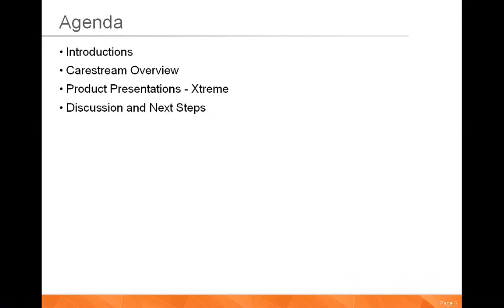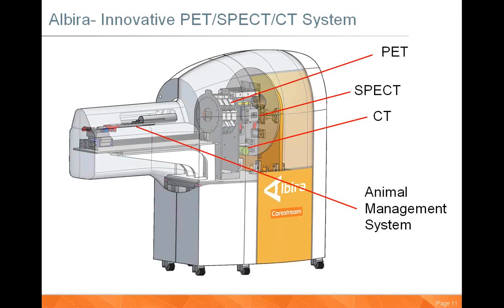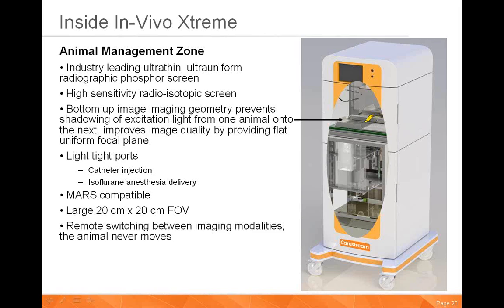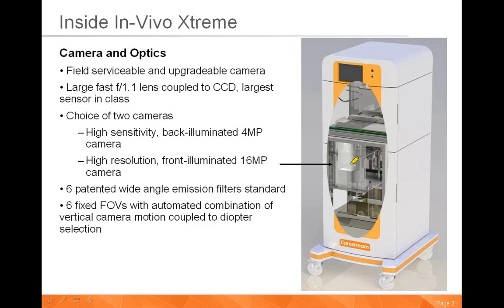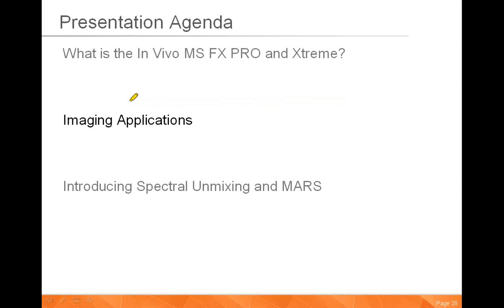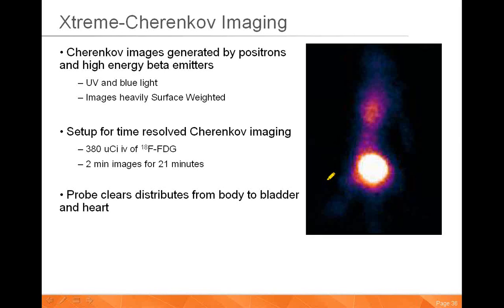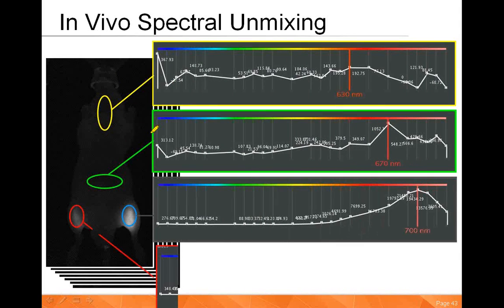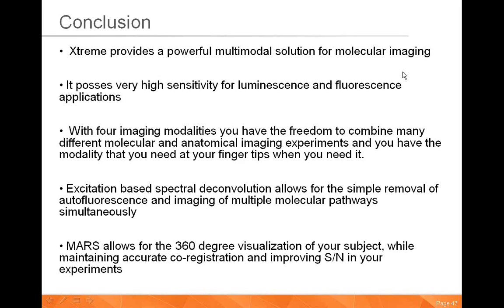Xtreme - The Next Generation in Optical/X-ray Preclinical Imaging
In this webinar we introduce the next generation of optical and X-ray imaging systems, the in vivo Xtreme. Xtreme is powered by an innovative system architecture that provides the ultimate combination of sensitivity, speed and flexibility to meet the most demanding challenges and broadest range of applications for molecular imaging. One of the most compelling features of this new system architecture is the ability to precisely match camera choice with research needs, performance criteria and budget. Xtreme currently comes in two camera configurations. The front-illuminated 16MP camera is ideally suited for applications that demand high resolution, while the back-illuminated 4MP camera excels at very low light imaging experiments.  As part of this webinar you will learn the difference between front illuminated and back illuminated cameras, and why they can be an important part of a high sensitivity luminescence imaging system.  .